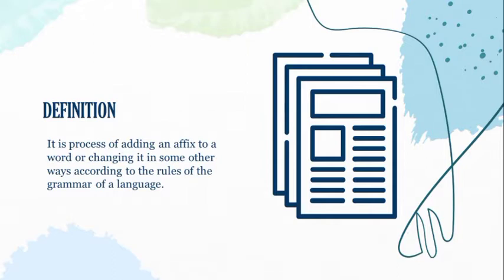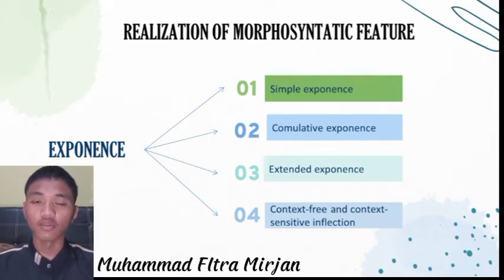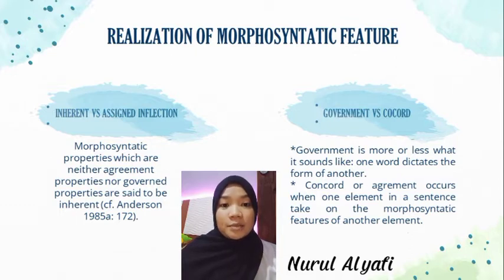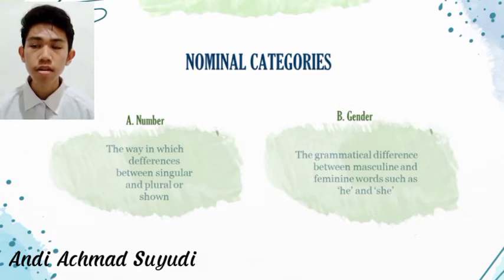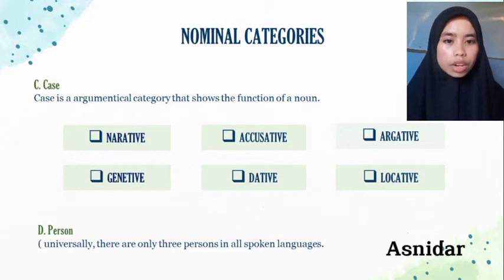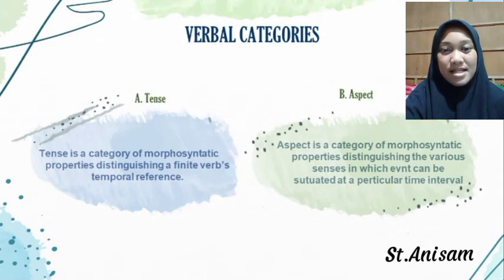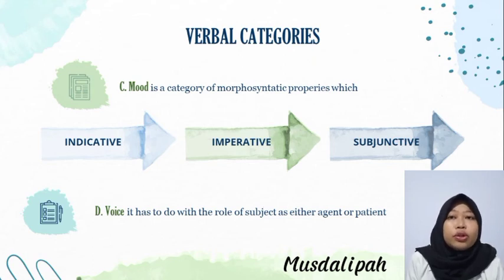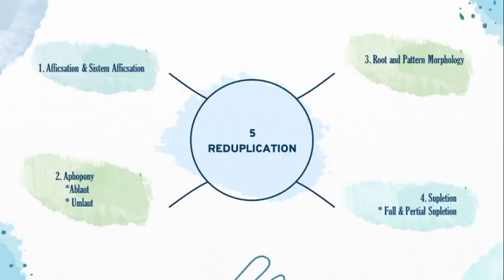Morphology: INFLECTION by. Group 5 Class C 2022